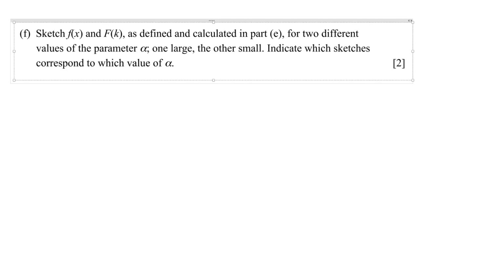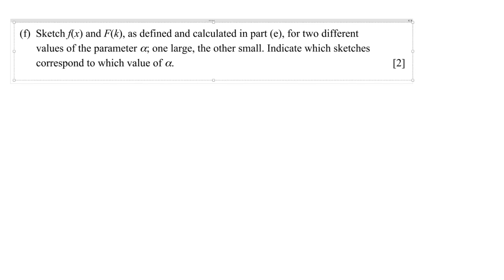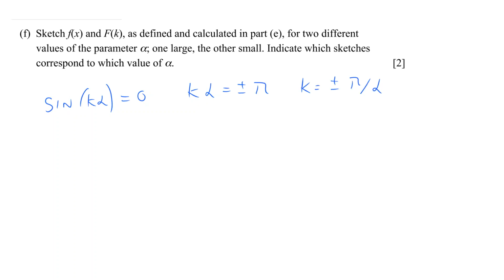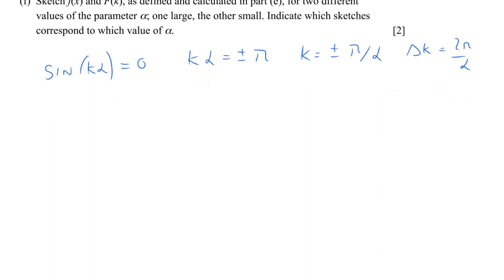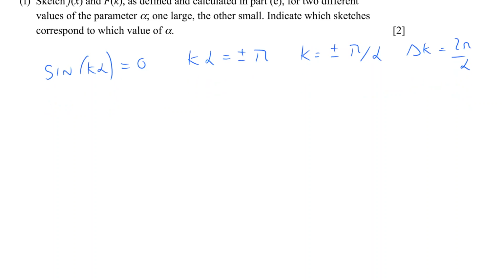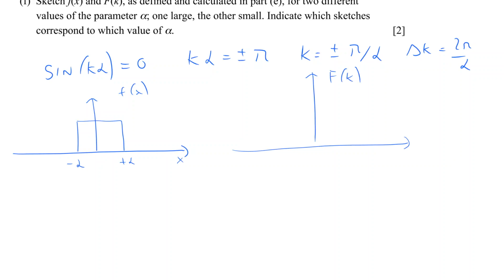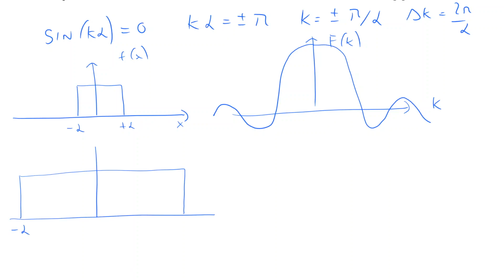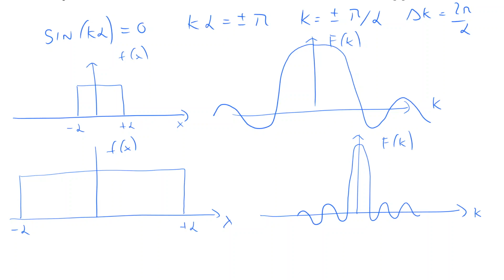PHY250A 15 16 Q4f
PHY250A exam 2015_16 Question 4f